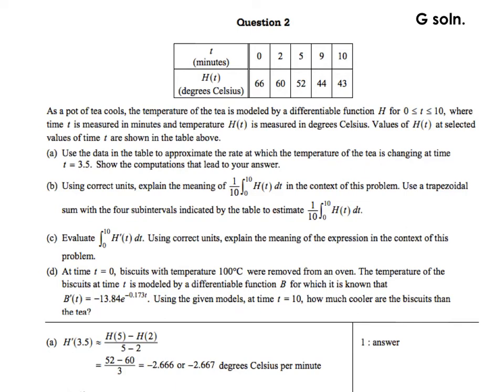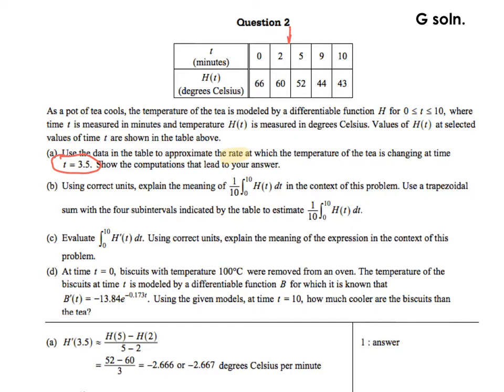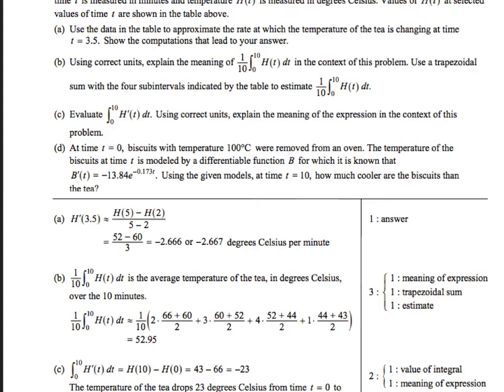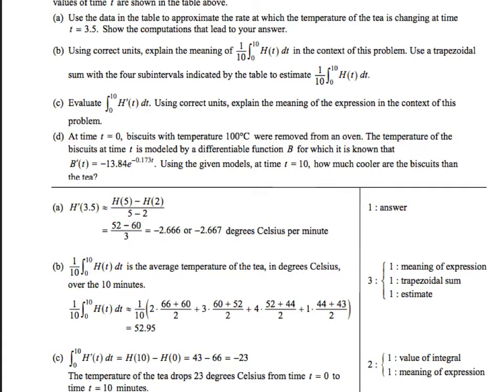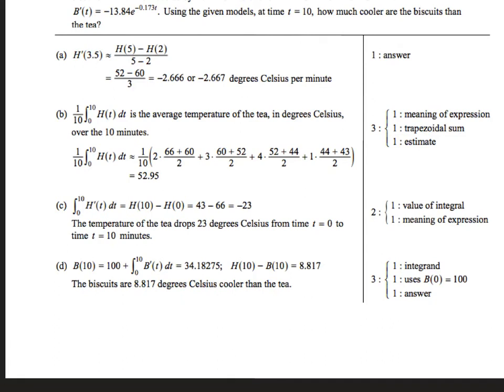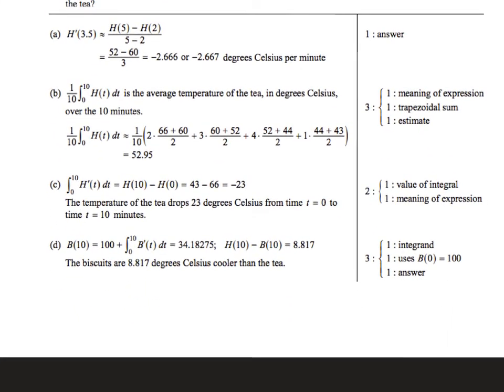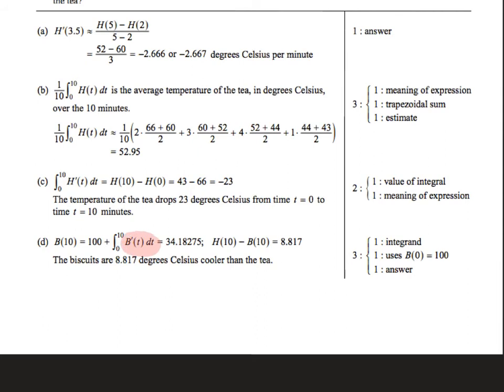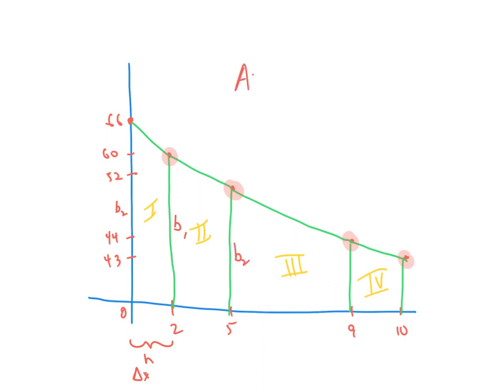G2 solution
Overview of the grading rubric for the G2 FR AB Calculus problem.